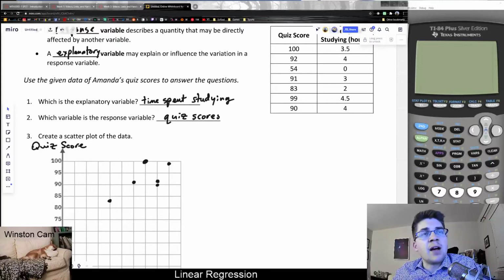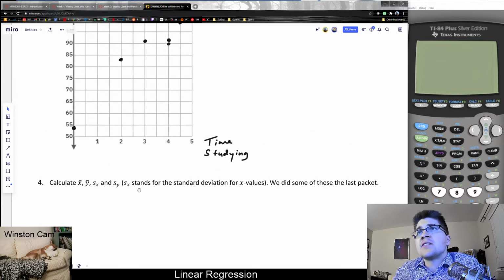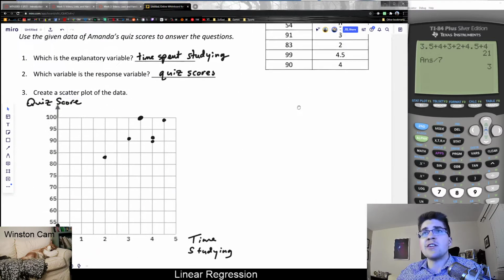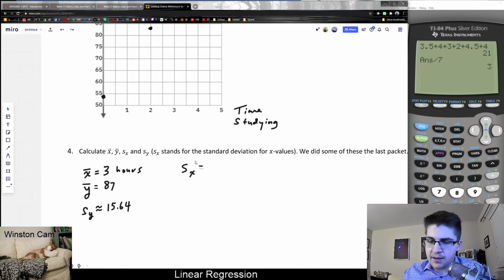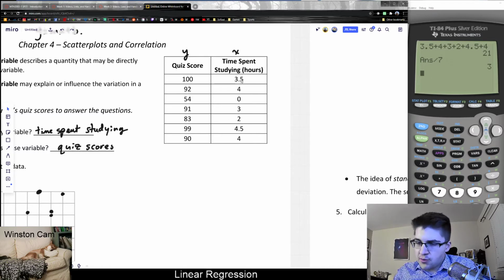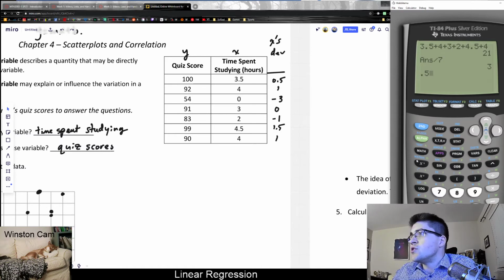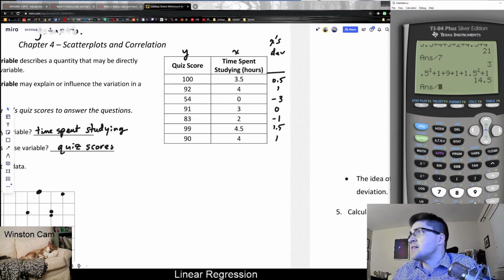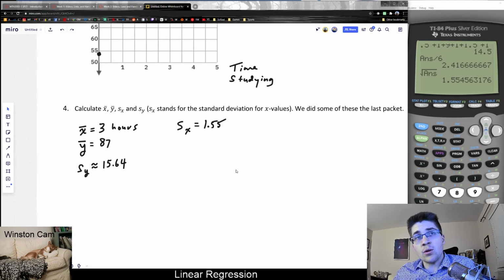Calculating Mean and Standard Deviations (examples)